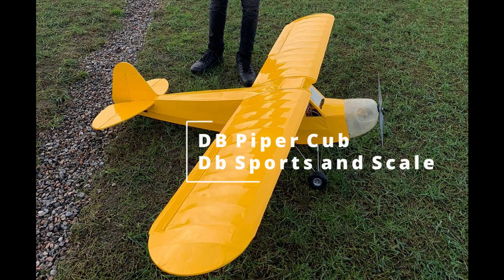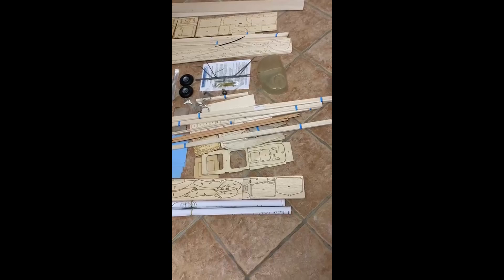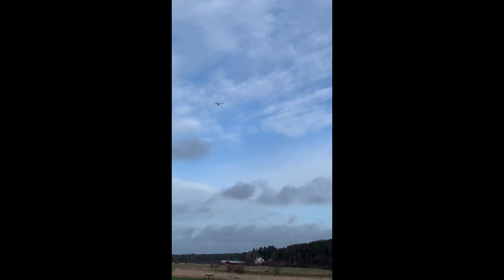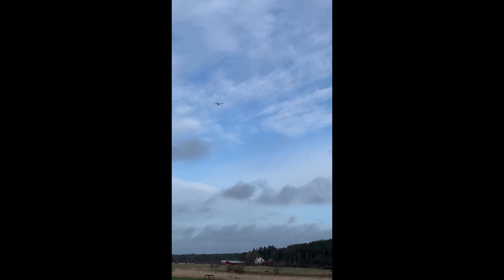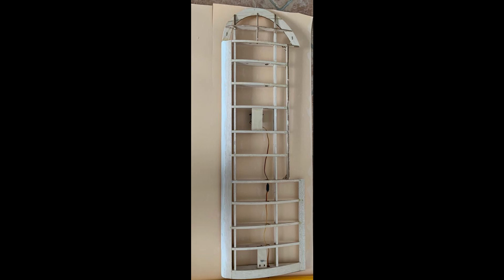Intro to a DB Piper Cub - Rc plane - Building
Hello

I am new to youtube and I would like to share some content about my plane and experience with this plane.

In this video I have given a quick introduction on the plane soon I will upload the next parts to this video.

Thanks to DB sports and scales for letting me upload this content on youtube!